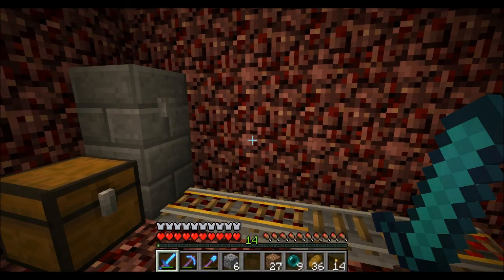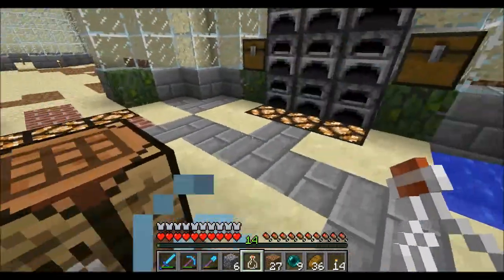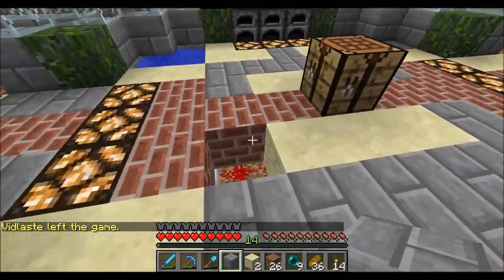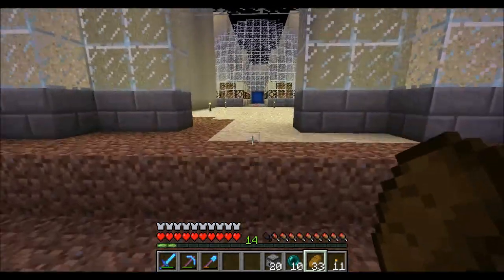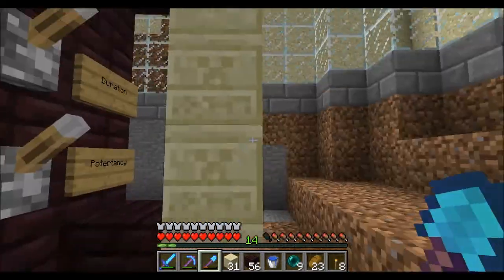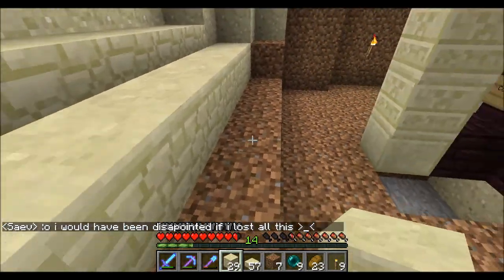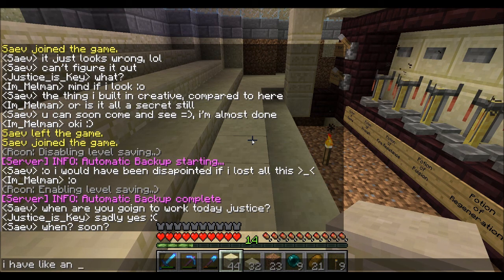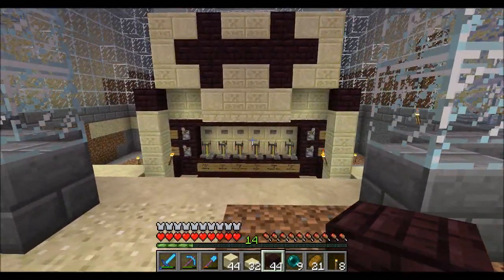Justice Plays Minecraft: S1E18 -- Potion Room 1/2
This will be a Survival Multiplayer Let's Play. I've only been playing for a couple months, so we will be looking at my fresh take on the world of Minecraft. Suggestions are always welcome as well as constructive criticism. If you guys want to see me do anything let me know. Enjoy!